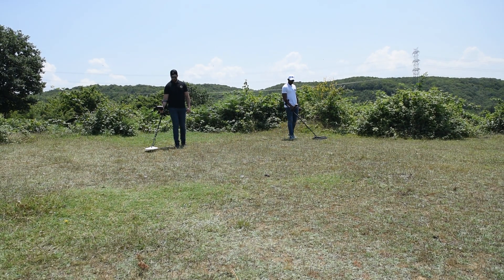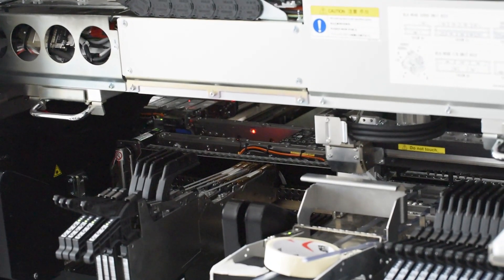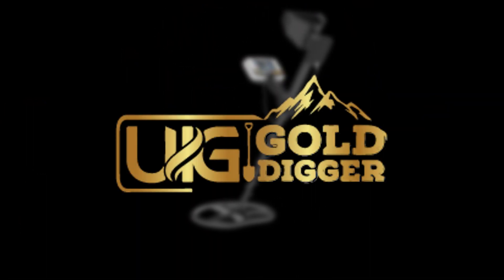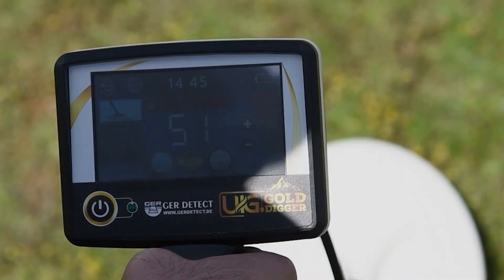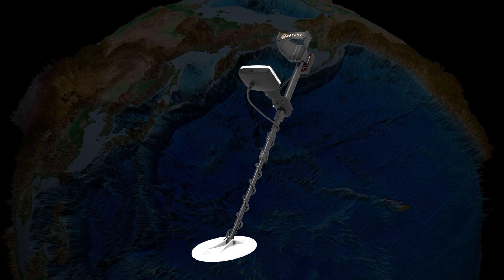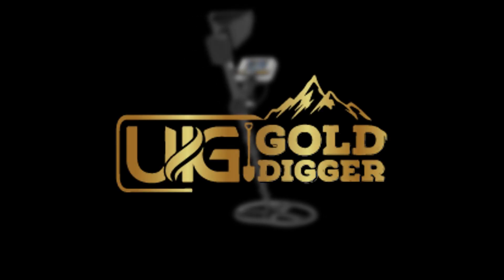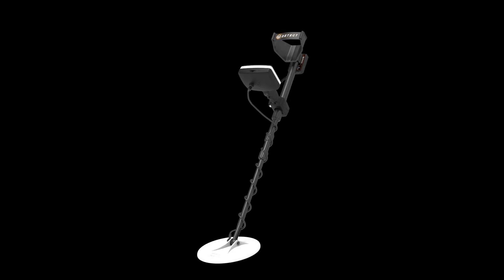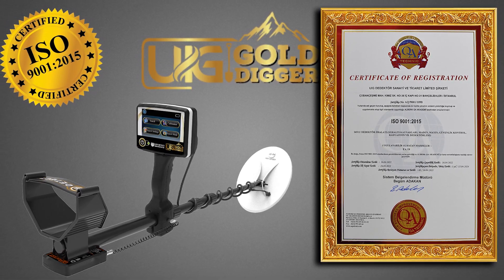Gold Detector - GOLD DIGGER - uig detectors company is preparing to launch very soon its new device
Soon, UIG DETECTORS COMPANY  is preparing to launch its new device, the first of its kind in the world, the UIG GOLD DIGGER, which works with seven search systems to detect gold and precious metals underground.

UIG GOLD DIGGER is seven search systems in one device
The latest advanced technical inventions throughout history; the best and latest in modern technology at UIG Detectors
Smart innovation in detecting  gold, buried treasures, and precious metals -UIG GOLD DIGGER
Which is the first of its kind in the world.
Advanced technologies with  high technical capacity integrate new concepts and dimensions in the world of exploration and search for gold.
- It works with professional and innovative search systems with a high accuracy to distinguish between gold and precious and non-precious metals.
This device is unique in that it has a specialized system with high capacity for detecting gold only.
The UIG GOLD DIGGER is a multi-tasking device that is highly efficient in all terrains and conditions.
An impressive power to capture targets at great depths in the ground which is difficult for many devices to reach.
-The UIG GOLD DIGGER is lightweight and easy to use.
Our motto in the UIG GOLD DIGGER device: We do not accept purchases unless you proceed with a field test!  (try then buy)

The UIG GOLD DIGGER device is one of the best German industries. It has the European CE certificate according to international specifications, in addition to the international ISO 9001 certificate according to international manufacturing specifications and standards.
We wish you good luck on your exploration trips

GER DETECT  DXB COMPANY
Address: Deira - Salah Al Din St - Dubai - United Arab Emirates, Al Muteena, United Arab Emirates